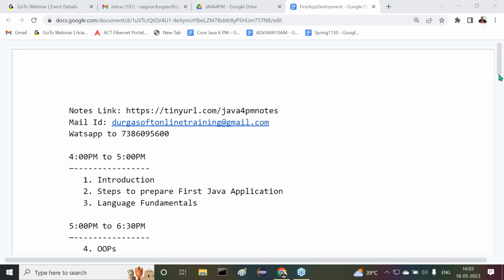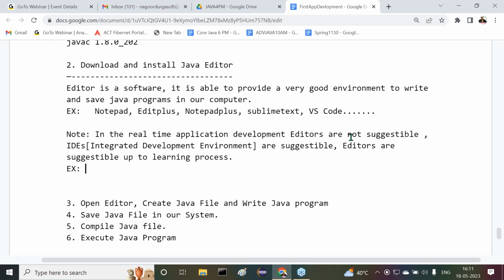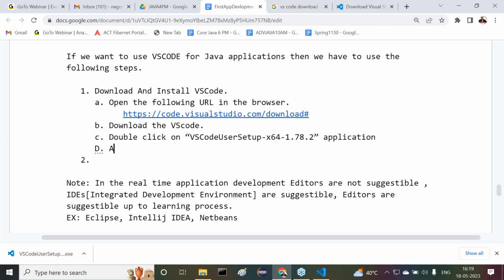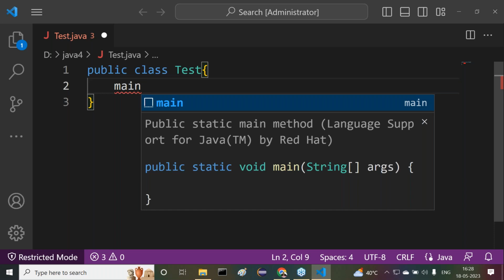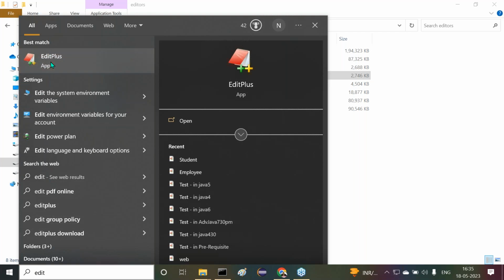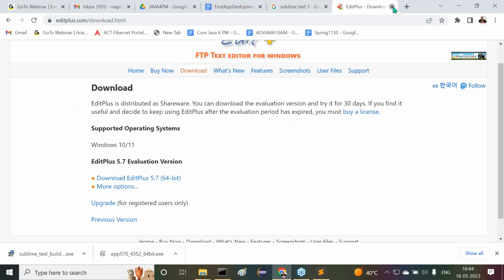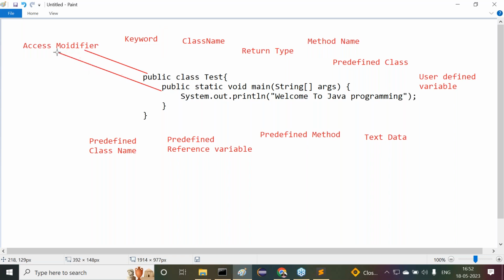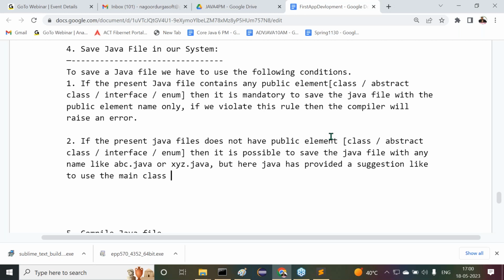FULL STACK JAVA tutorials || Session - 8 || by Mr. Nagoor Babu On 18-05-2023 @4PM IST